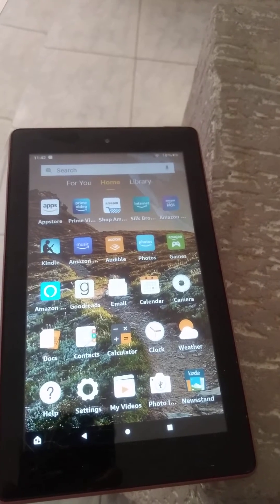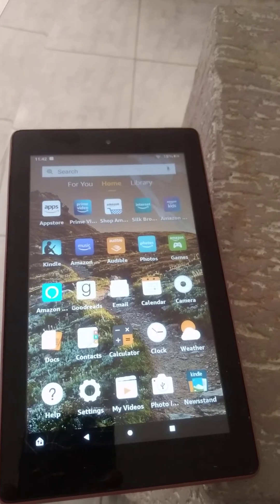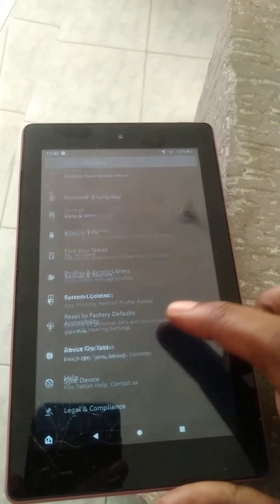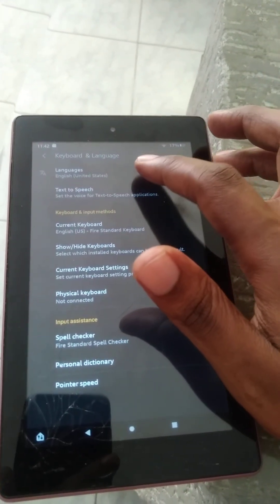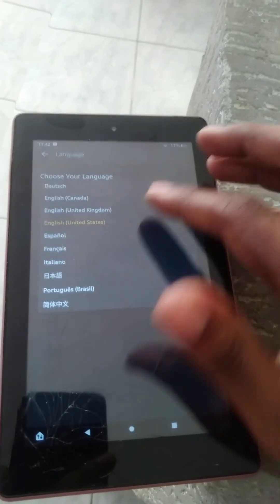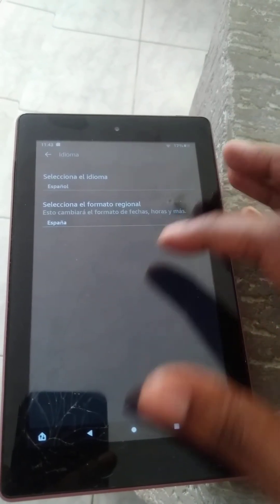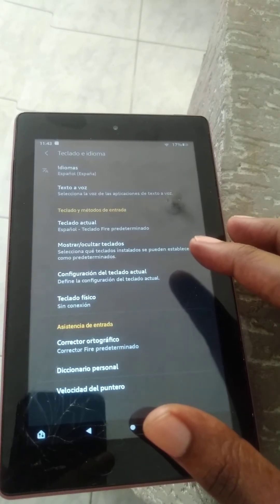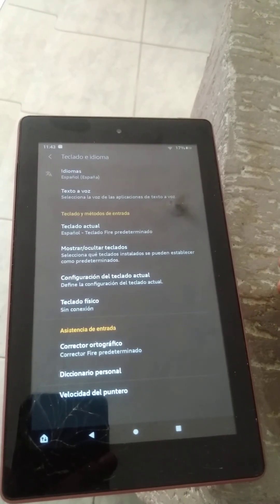how to change language on amazon fire tablet